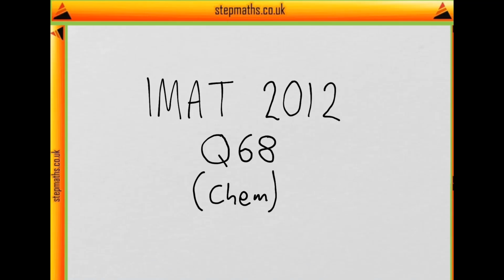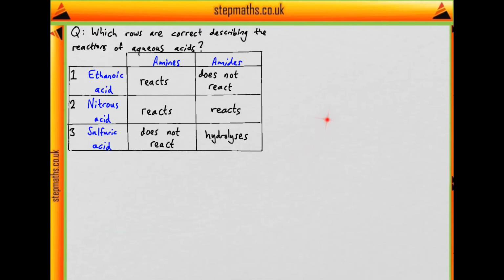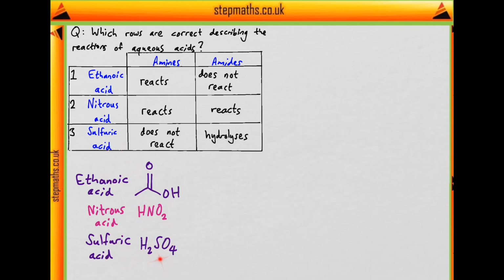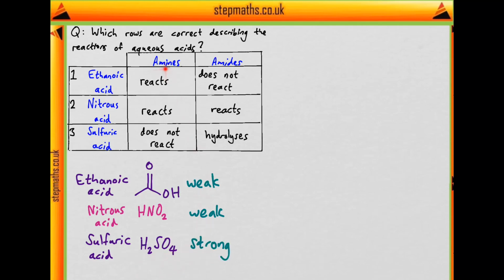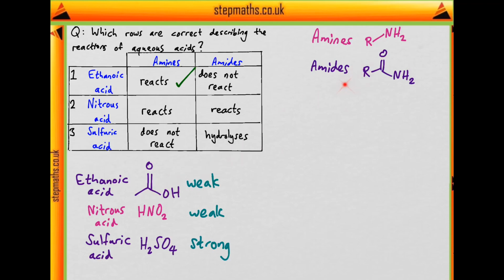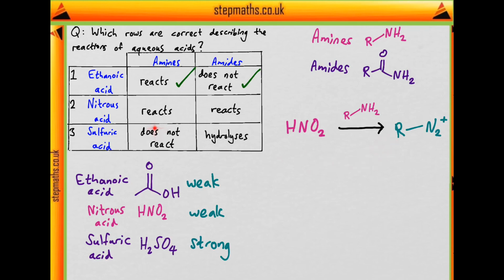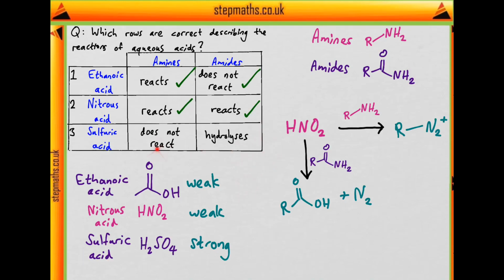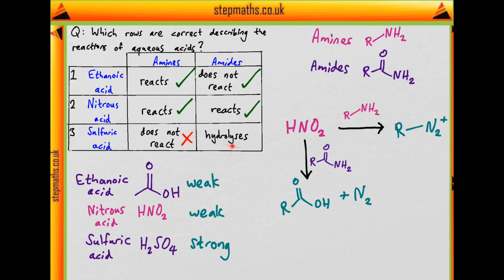IMAT 2012 - Q68 Chem - Acids - Worked Solution